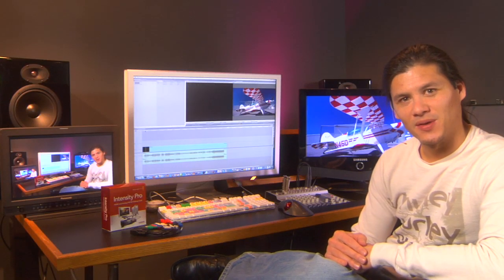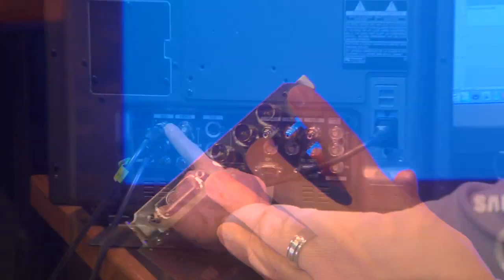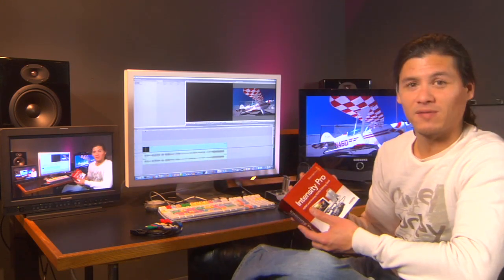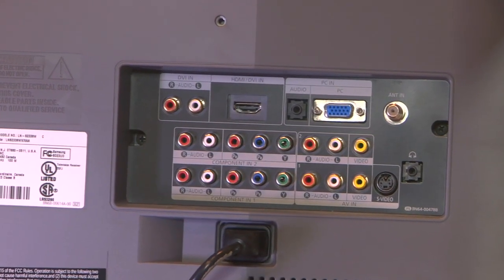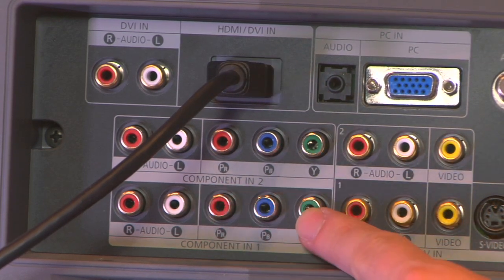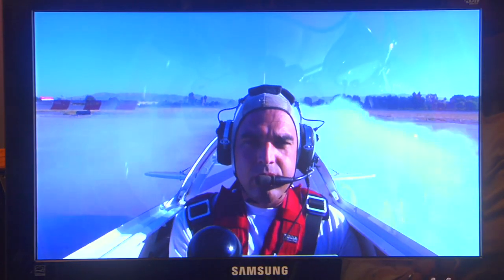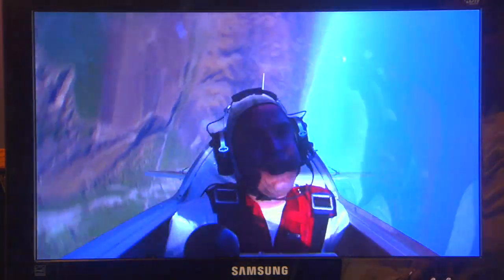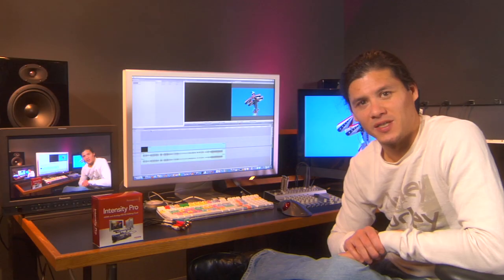HD Monitoring in Final Cut Pro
Here we explore two different Capture Cards to Monitor HD footage from our NLE's Timeline. The HD-SDI based AJA Kona and the HDMI based Black Magic Intensity Pro. Two different solutions for two different price points.

Tags : hd fcp monitor lcd final cut black magic intensity aja kona hdv 1080i monitoring premiere adobe